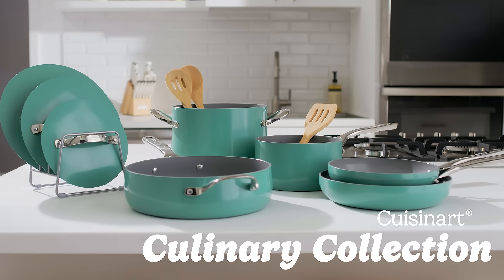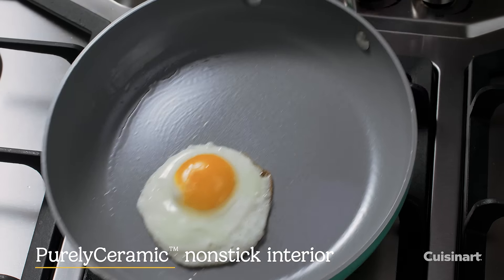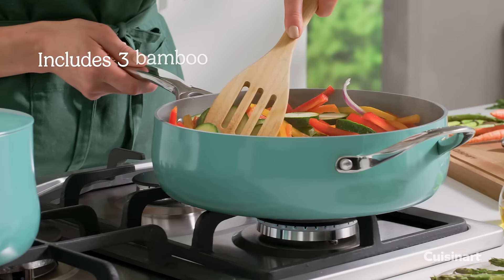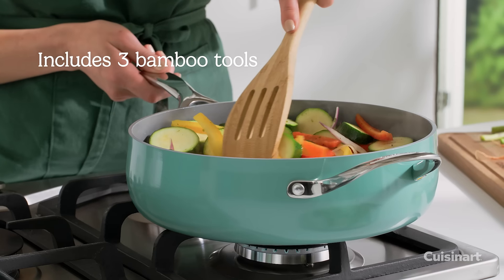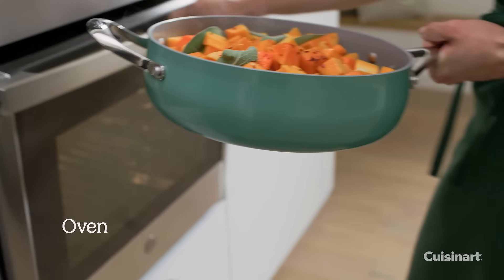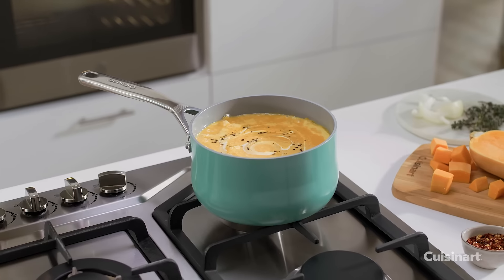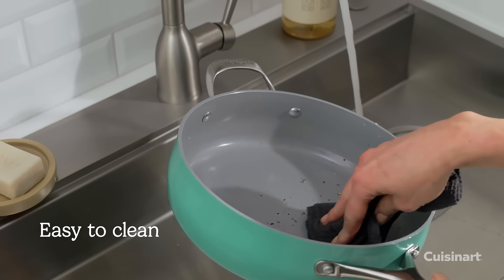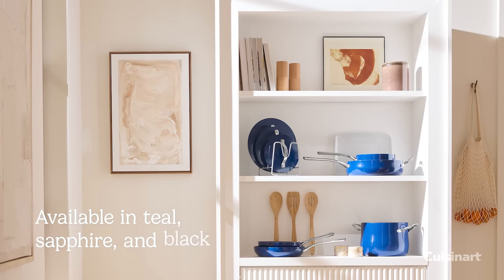Cuisinart® Culinary Collection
Introducing Cuisinart’s newest ceramic collection, Cuisinart® Culinary Collection!  Combining flawless stunning colors with smooth ceramic grey-colored interiors and comfortable stainless handles. Each piece is contoured for style and the ergonomic handles are equipped with finger grips that make it easy when moving pieces from kitchen to table. Set includes 2.5 qt. saucepan with cover, 3.5 qt. sauté pan with helper handle and cover, 6 qt. stockpot with cover, 8″ skillet, 10″ skillet, lid organizer, bamboo slotted spoon, bamboo slotted turner and bamboo solid spoon.